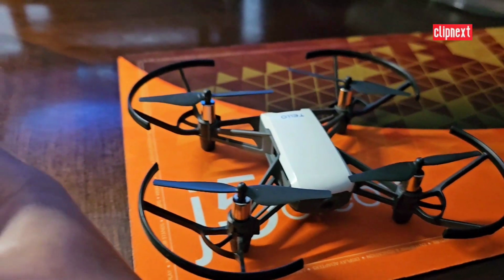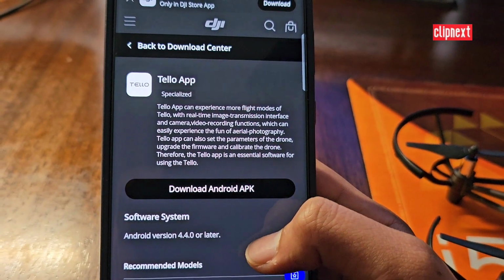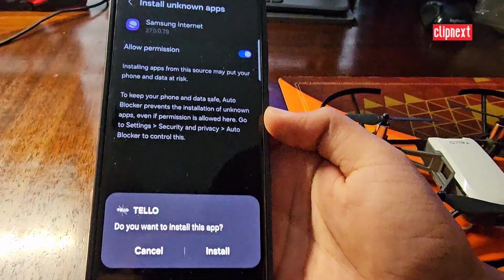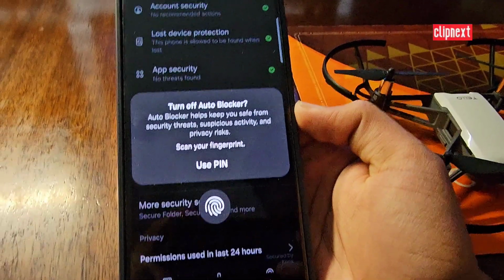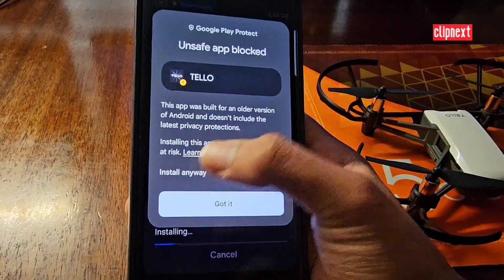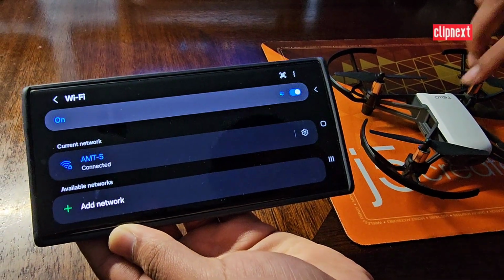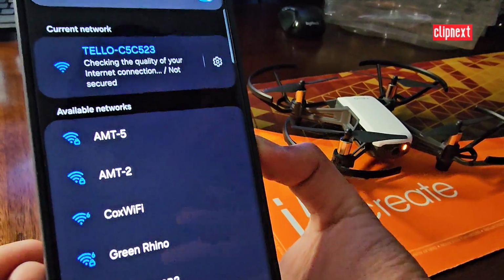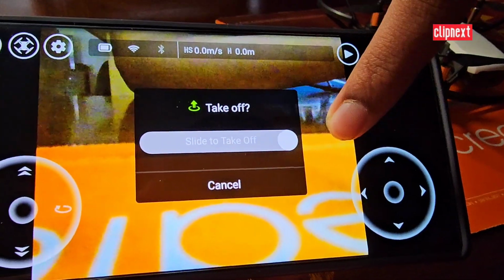Fixed Dji Tello app not working | full demo download and fly demo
To Buy dji tello amazon